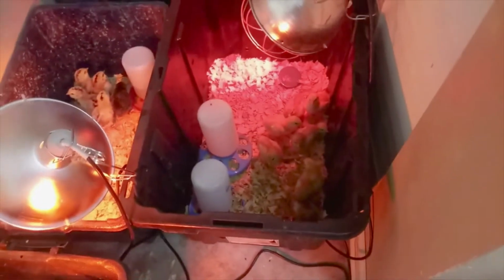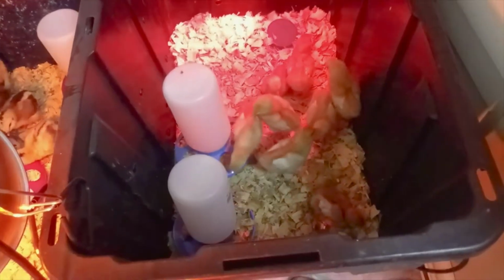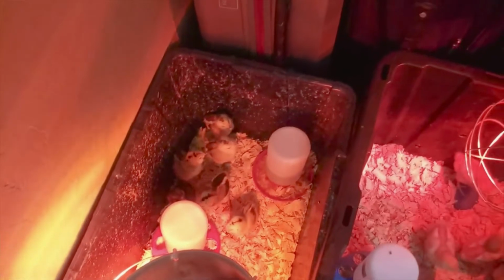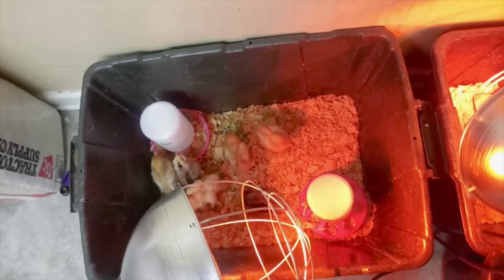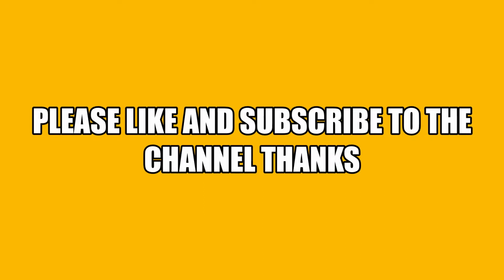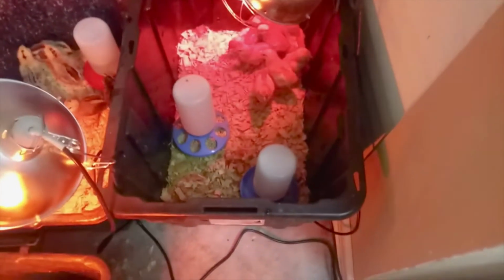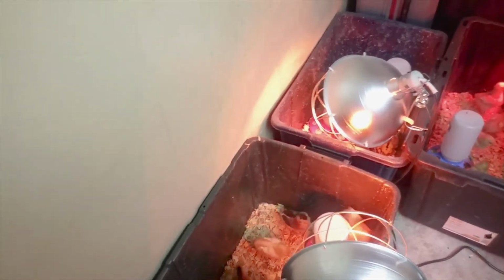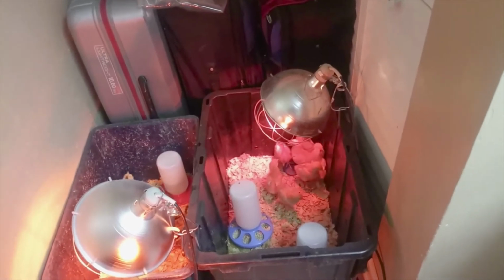WE FINALLY DIVIDED OUR 22 CHICKS FOR HEALTHY GROWING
In this video I show the changes we made to the baby chicks living situation and growing conditions.